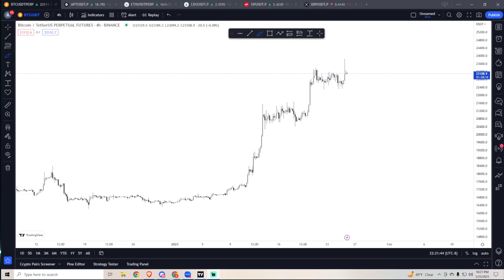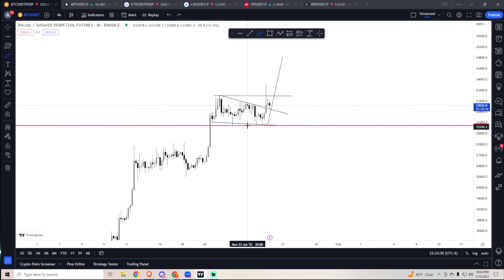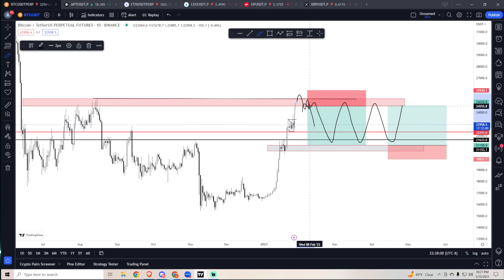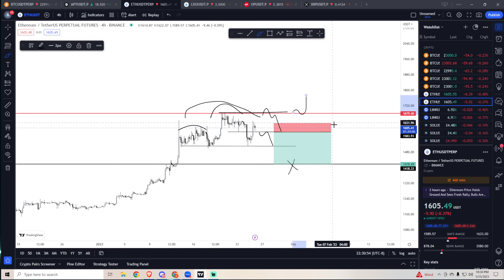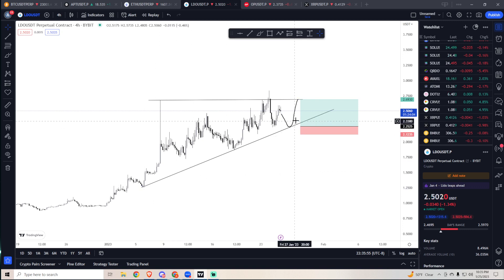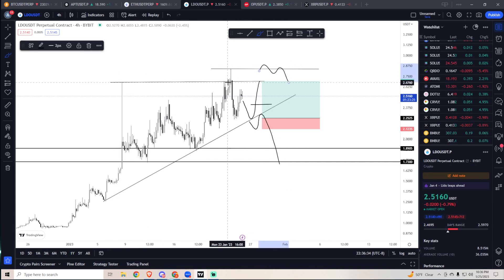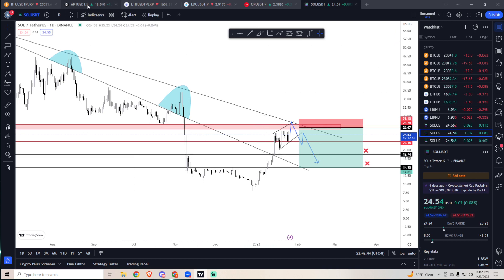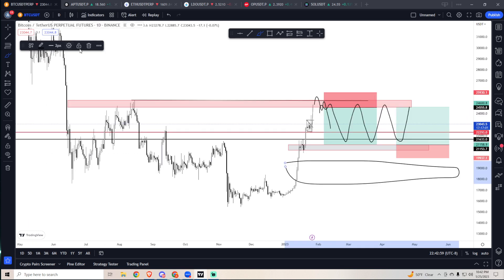01-25-2023 BITCOIN AND ALTCOIN RECAPS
In this video I go over potential set ups for:
BTC/ETH/APT/OP/LDO/XRP/SOL

None of this is financial advice so please do your due diligence and manage your risks before entering any trades. These are just my ideas and potential set ups for the next few days/weeks.

If you want to sign up for my competition, register on Bybit using my link below and register for the competition starting in 5 days:

You can find me and engage with me and other talented traders at AR collective: